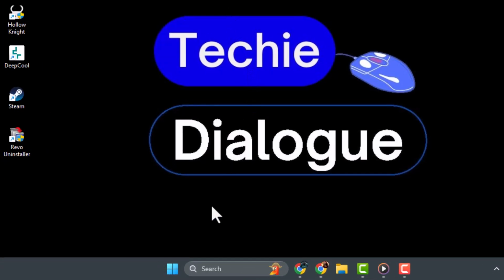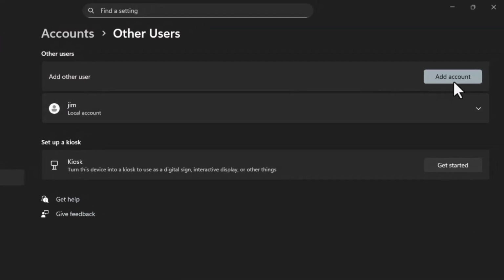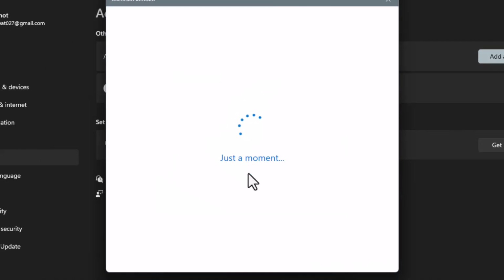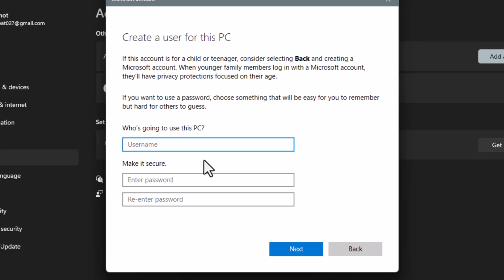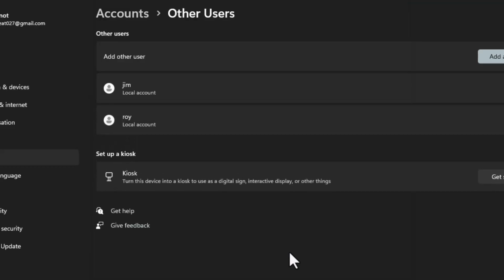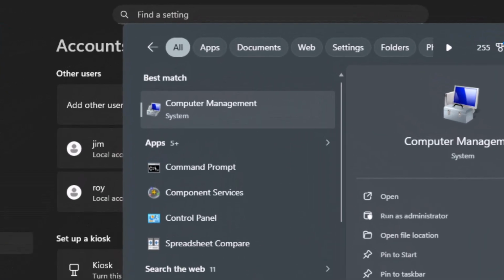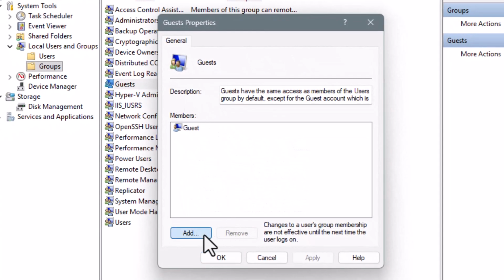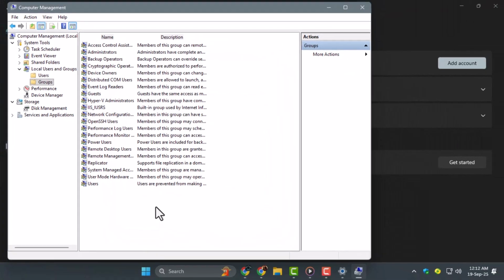How To Create Guest Account In Windows 11 | Step-by-Step Guide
This guide provides a complete step-by-step tutorial on how to create a guest account in Windows 11.